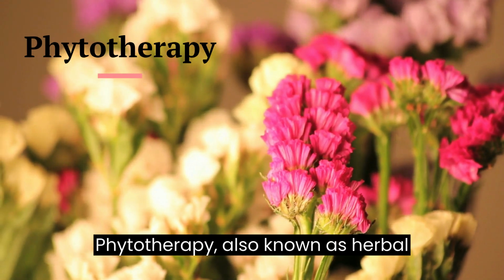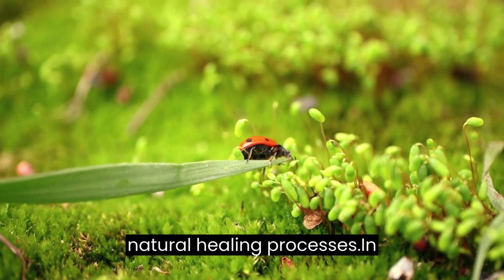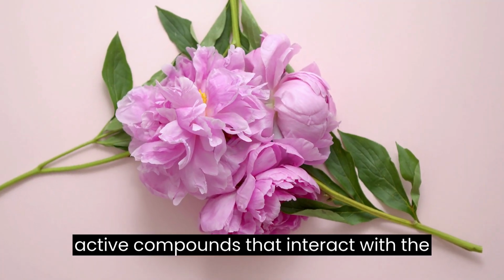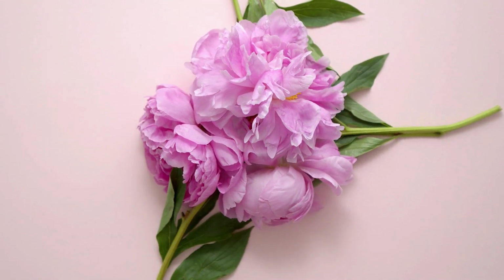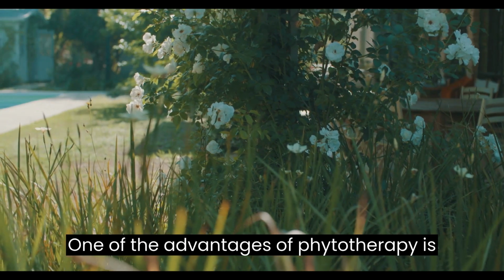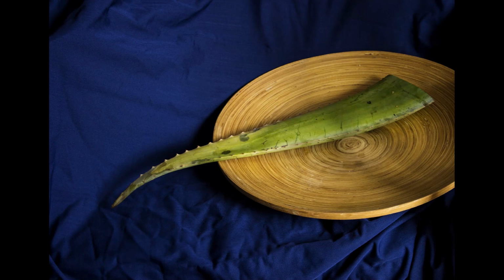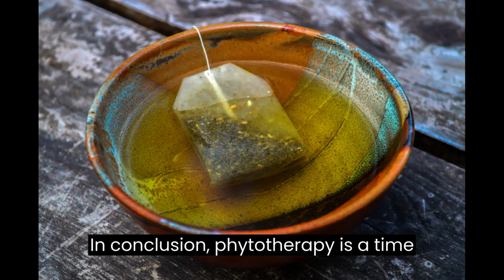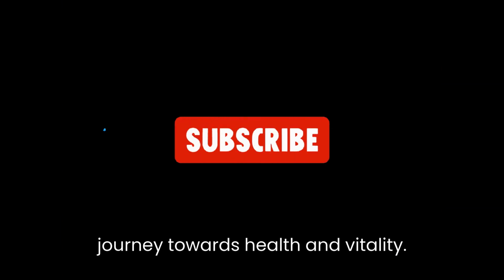Exploring the Healing Power of Phytotherapy"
"Nurturing Wellness with Nature's Pharmacy"